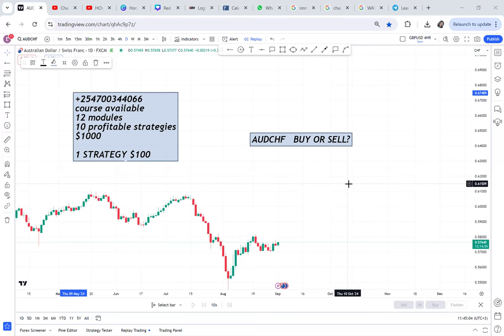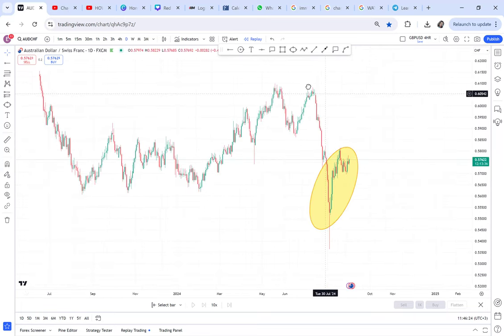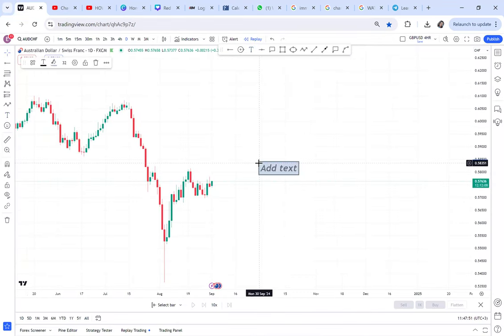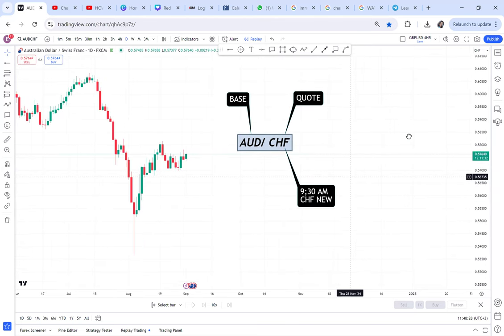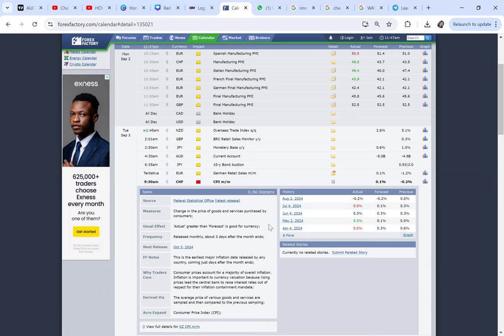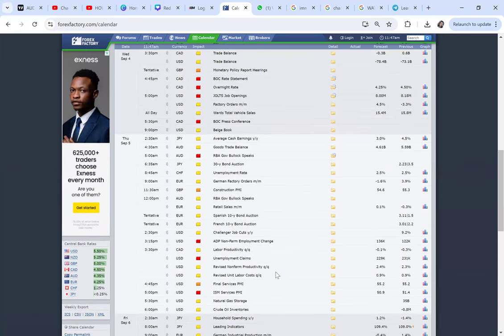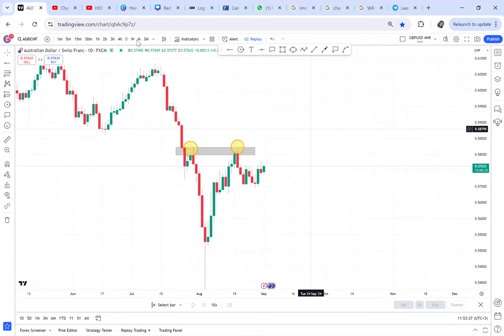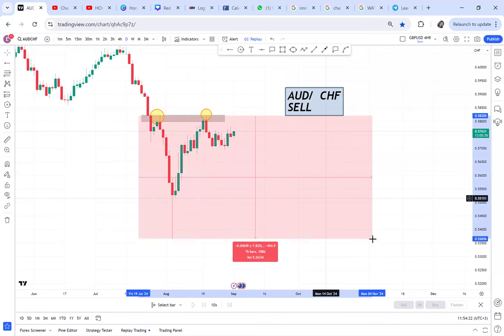HOW TO TRADE NEWS AND WIN ALWAYS